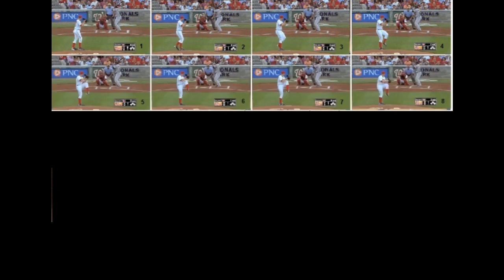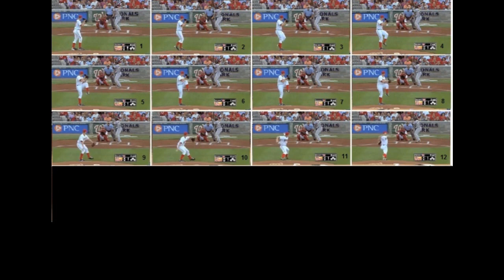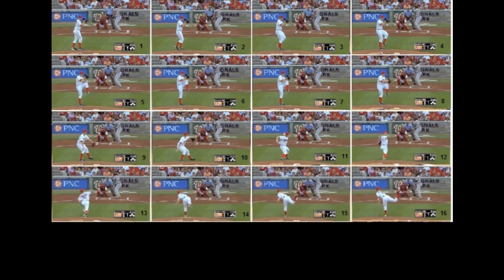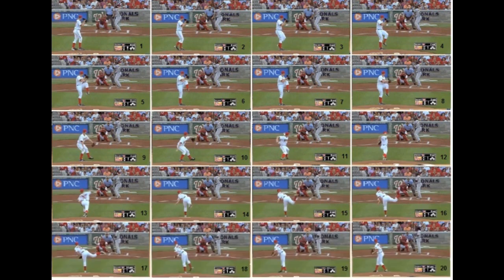Steven Strasburg Revealed - What Does He Do to Make Him Special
"Ball control by choice, not by chance."

When your baseball future depends upon your ability to generate pinpoint locations, you need someone who specializes in turning your functional action at a high level to exceptional motions at the highest levels ... YOU NEED "THE PROFESSIONAL PITCHING INSTITUTE"!!!